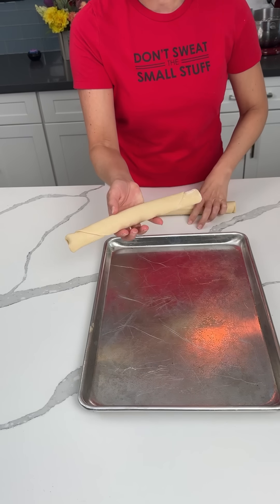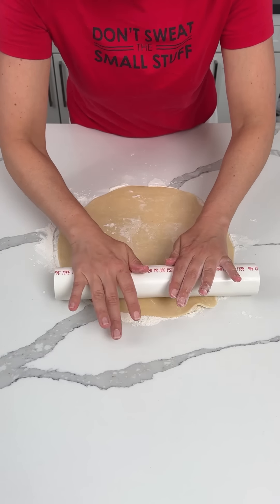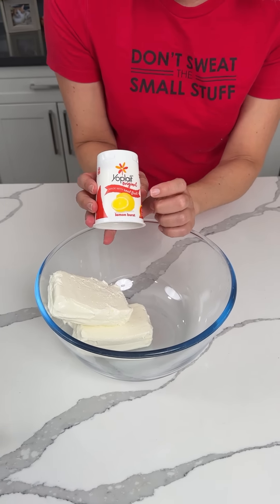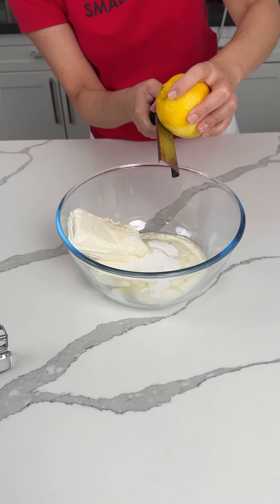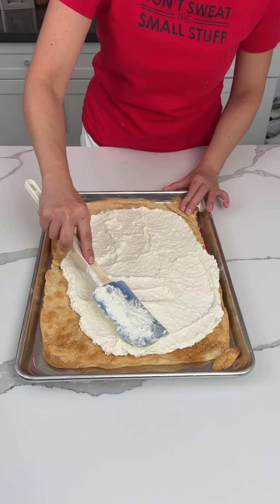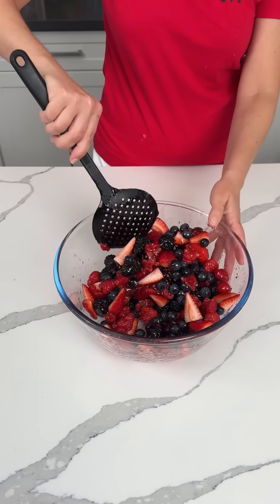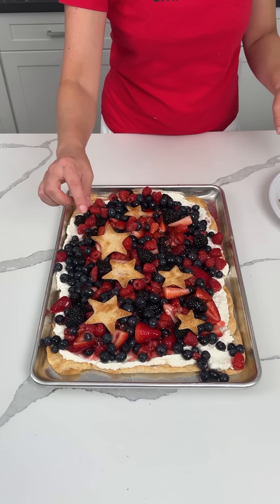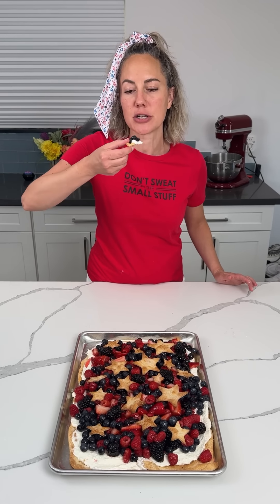Easy summer dessert!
This turned out so cute y'all!

On a baking sheet,
Flatten out 2 premade pie crusts on the sheet
Poke some holes in it with fork before baking
(Follow directions on box)

With another pie crust,
Roll it out
Use cookie cutters to make stars
Place stars on baking sheet
Brush with water
Sprinkle sugar on top

2 8oz blocks of cream cheese
2 containers yoplait lemon yogurt
Juice from 1 lemon
3 tbsps of sugar
Lemon zest
Put filling on top of cooled pie crust from baking sheet
Spread it out

8 cups of fruit (strawberries, blackberries, raspberries, blueberries)
Add 1 cup of strawberry glaze
Put fruit mixture on pie crust with cream cheese filling
Take pie crust stars and put them on top